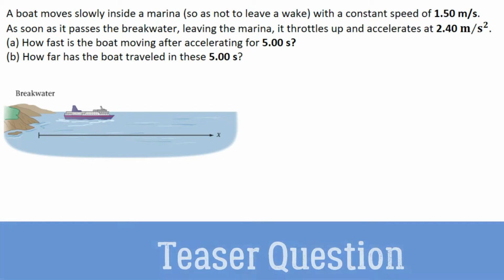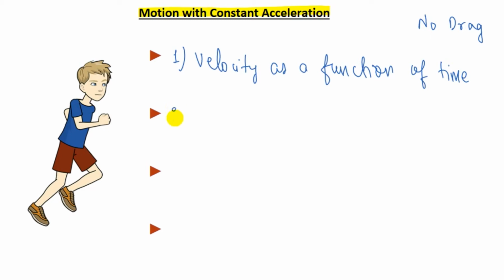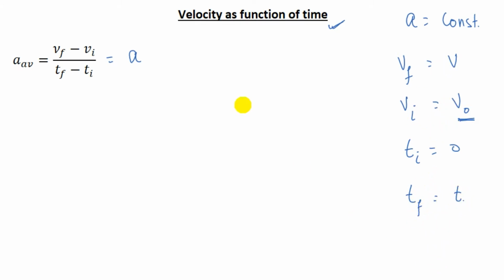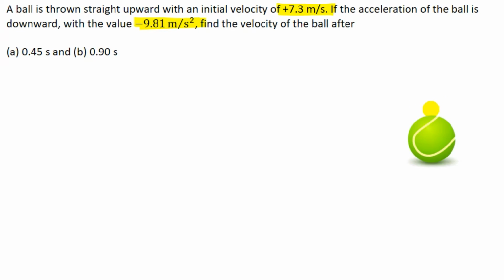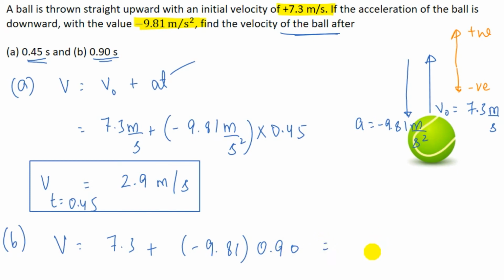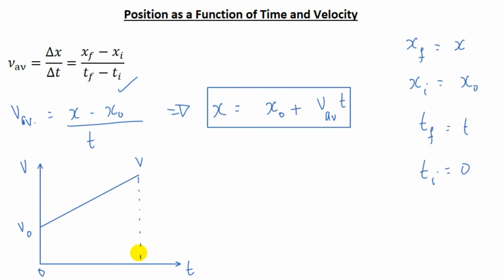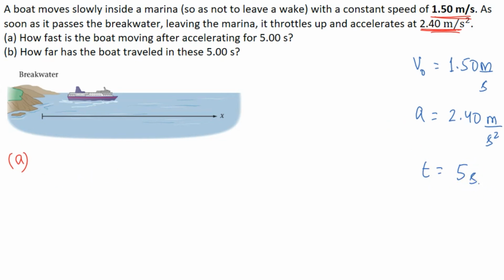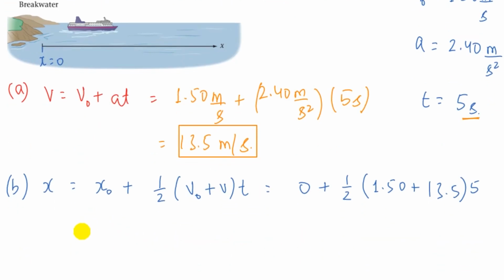AP Physics 1 | Ch 2 | Motion with Constant Acceleration | Velocity as function of time | STEM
Hey viewers in this video I have discussed the following topics:

Motion with Constant Acceleration:
We will study the equation that describe the motion of body moving with constant acceleration.
While deriving these equations we will assume that there is no drag or you could say no air resistance.
Under this topic we will derive four equation, two equation we will derive in this video and other in the next video.

Equation 1 : Velocity as function of time

v = v_0 + at

Equation 2 : Position as function of time and velocity.

x = x_0 + 1/2 (v_0 + v)t

Teaser Question :
A boat moves slowly inside a marina (so as not to leave a wake) with a constant speed of 1.50 m/s. As soon as it passes the breakwater, leaving the marina, it throttles up and accelerates at 2.40 m∕s^2 .(See video)
(a) How fast is the boat moving after accelerating for 5.00 s?                                                                        (b) How far has the boat traveled in these 5.00 s?

Timecode:
0:00 - Teaser Question
0:44 - Introduction
1:12 - Motion with constant acceleration
3:02 - Velocity as a function of time
5:27 - Example on First Equation of motion
8:33 - Position as a function of time and velocity
11 :07 - Explanation of Teaser Question
14:20  - Goodbye

Presented By:
STEM Professionals